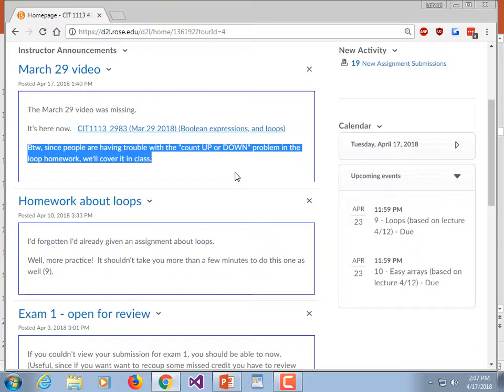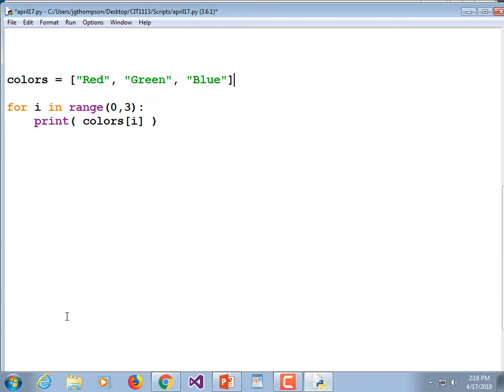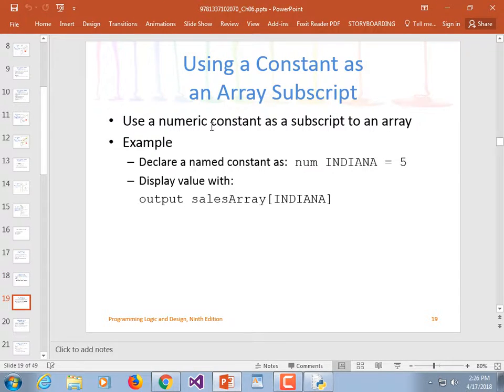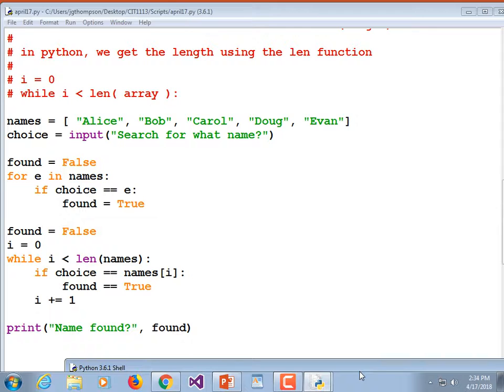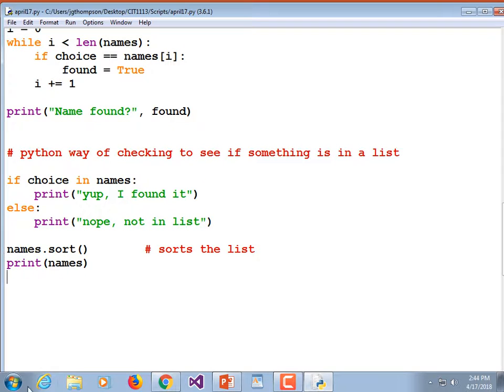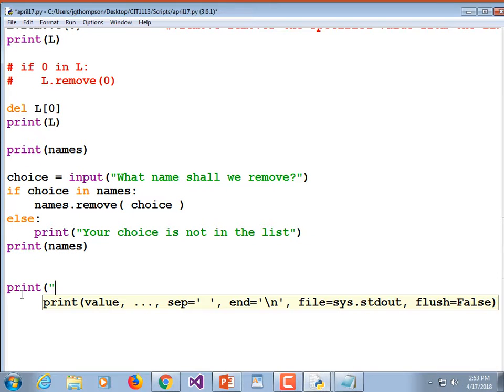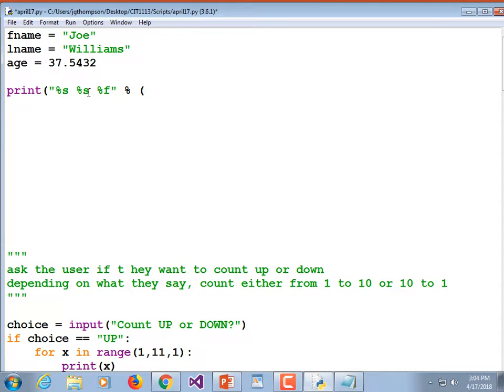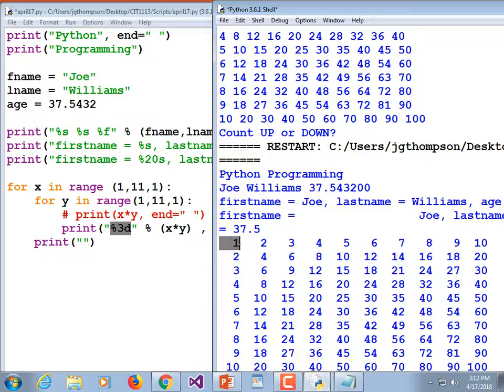CIT1113_2983 (April 17 2018) (Arrays and Lists)